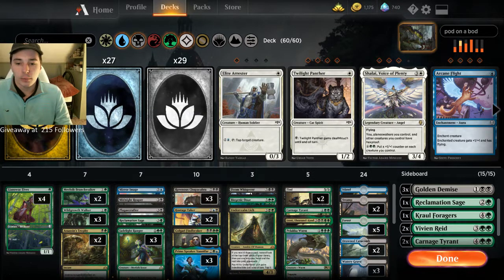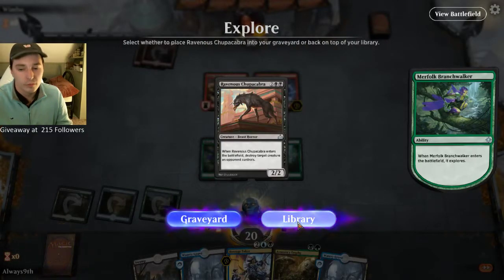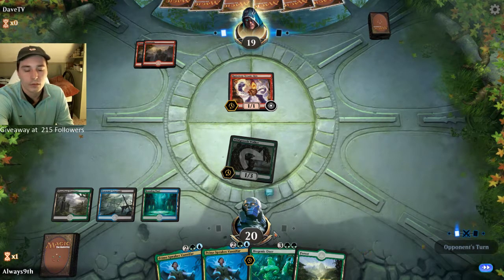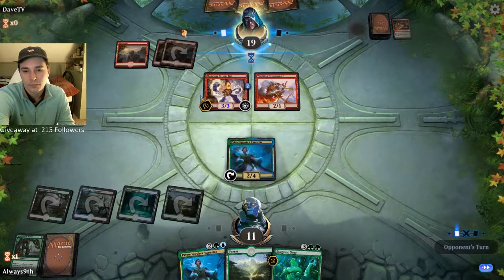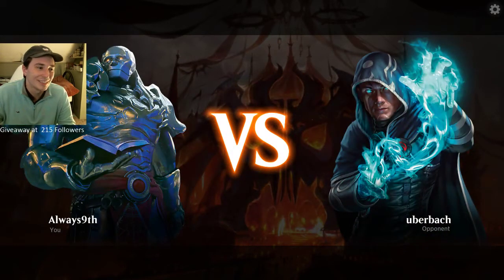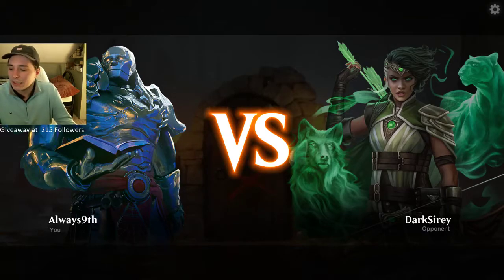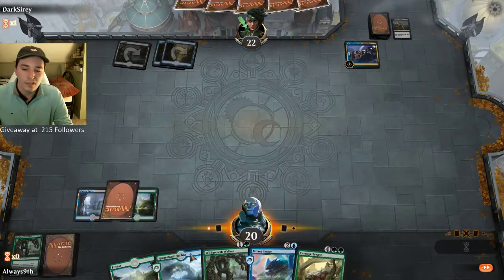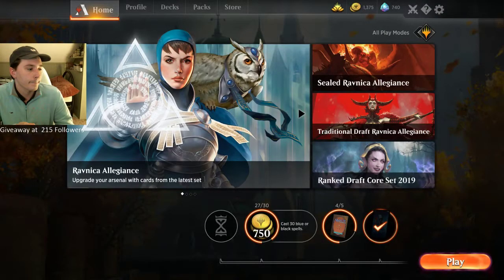Sultai Prime Speaker Vannifar Pod CE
Sultai pod list Didnt go as well as it has on stream but has been pretty good and fun overall!!!
Decklist:
Twitch- feel free to give me a follow here as i stream here everyday